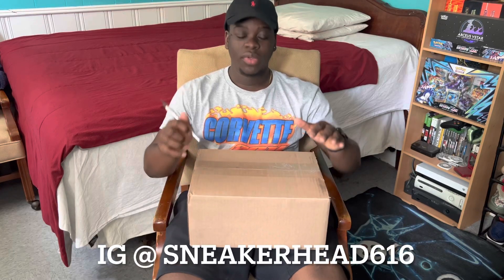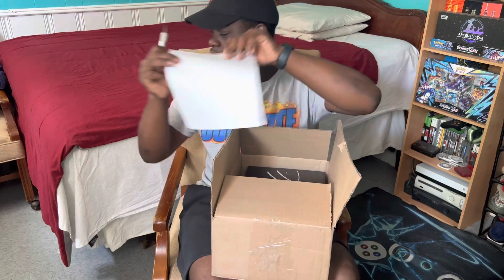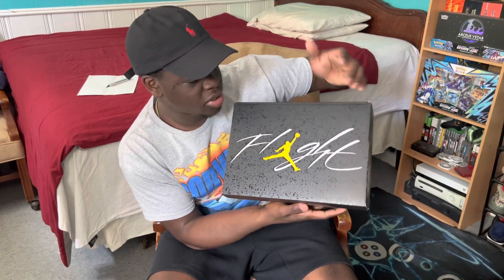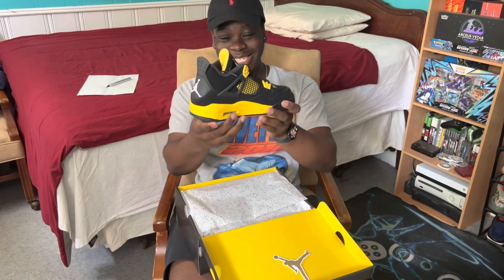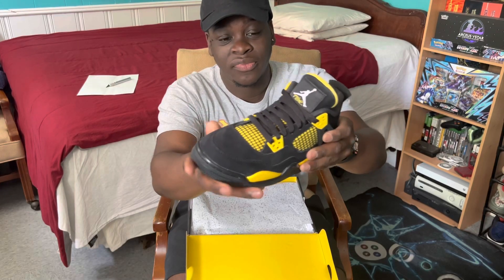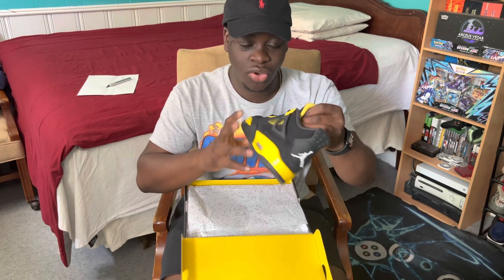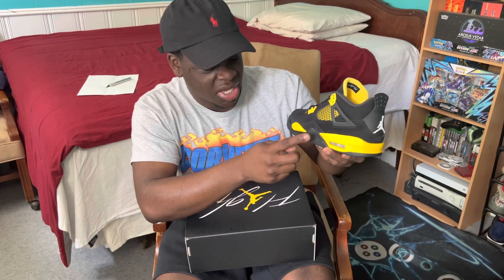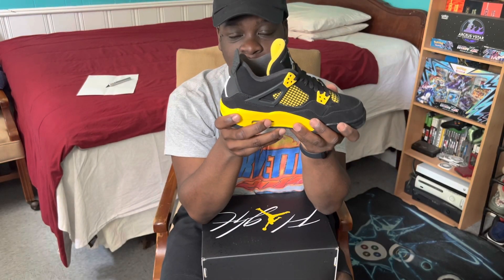Air Jordan 4 “Thunder” Unboxing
Today we have a nice unboxing & review of the 2023 thunder 4s